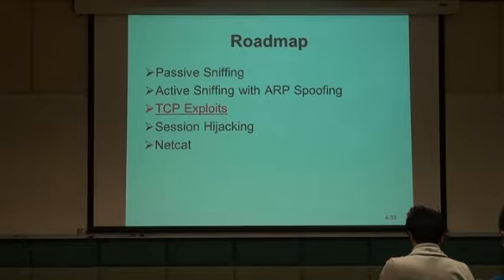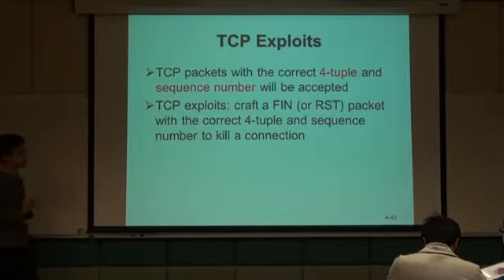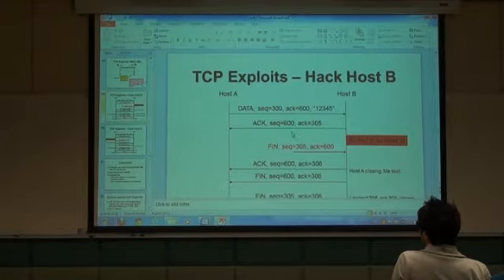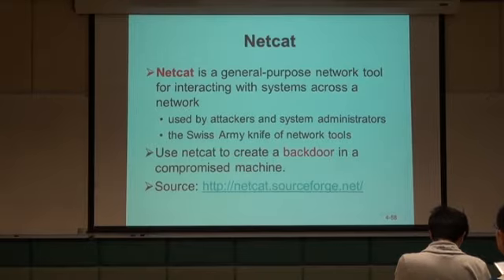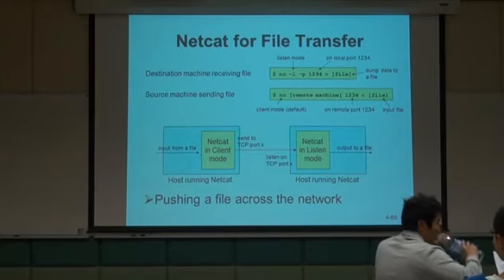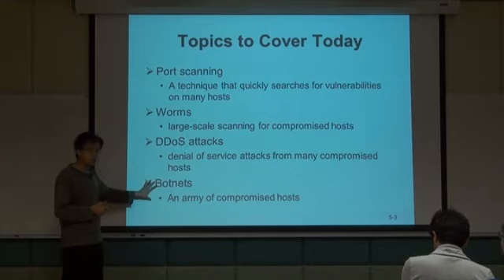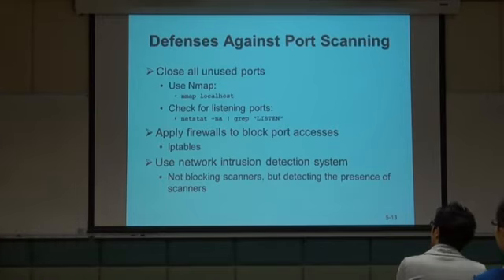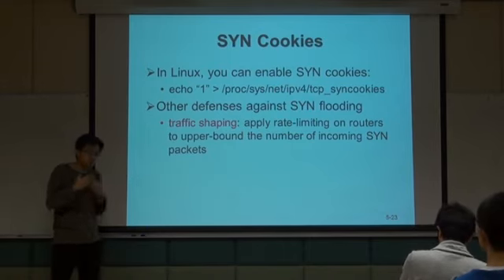CUHK csci5470 lecture 4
Gaining Access Using Network Attacks